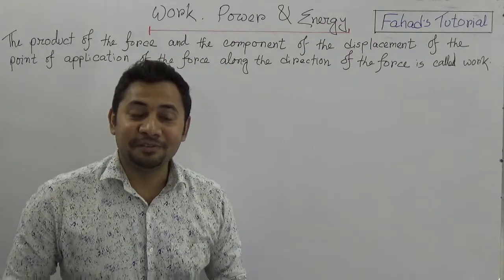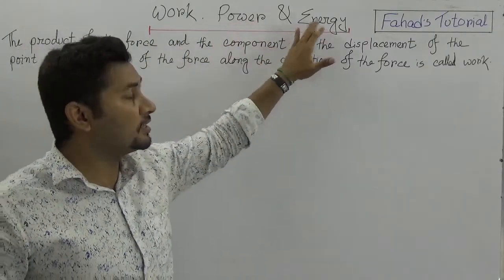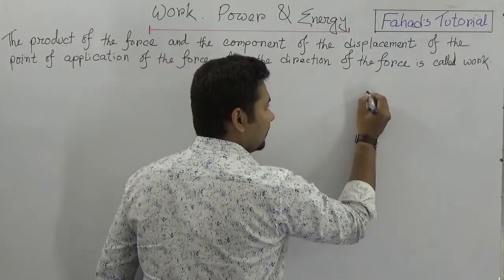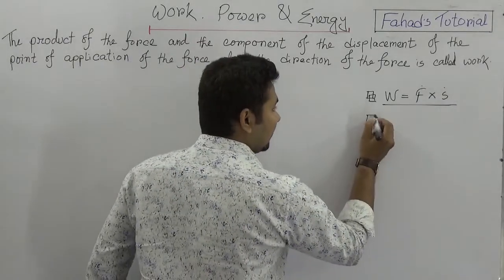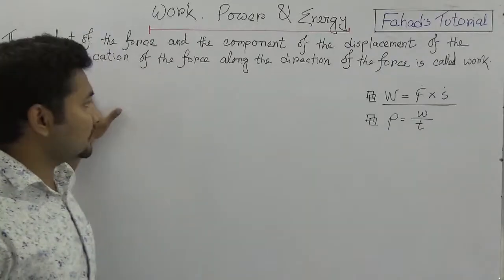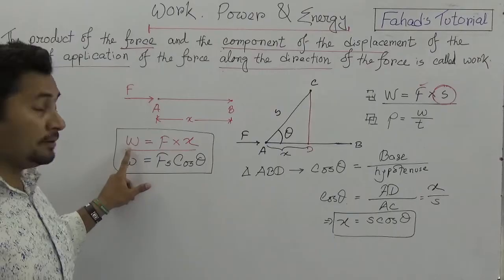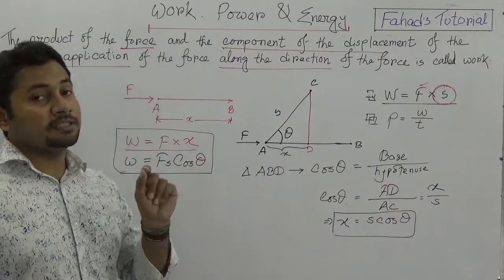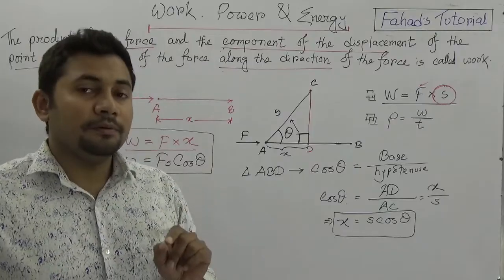Concept of Work | Work Power Energy| SSC Physics | English Version | Fahad's Tutorial